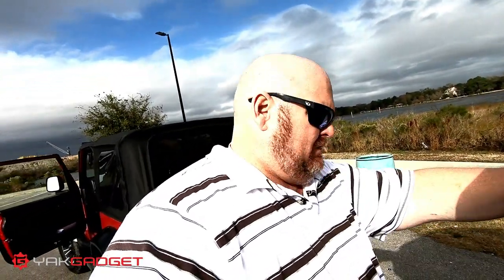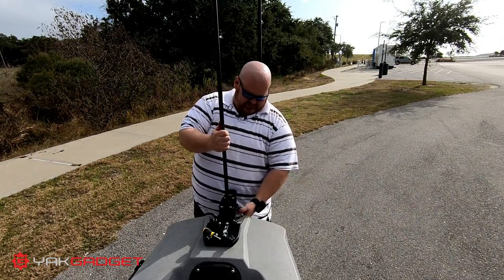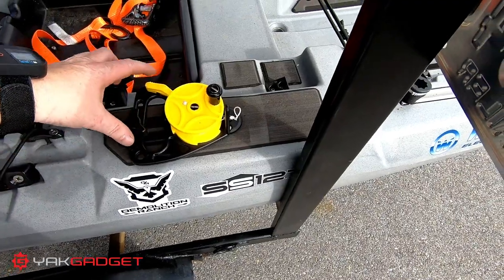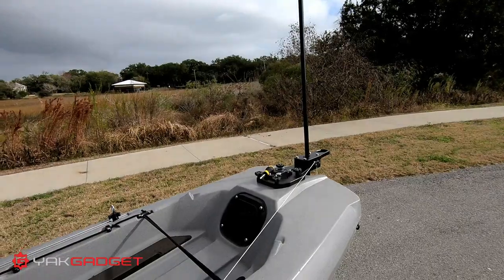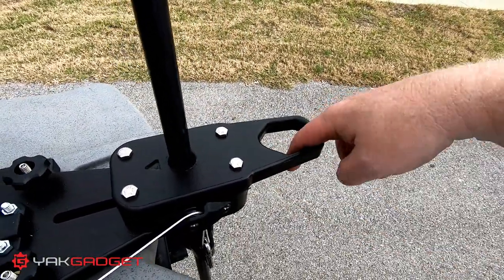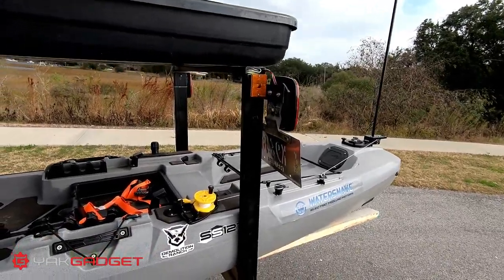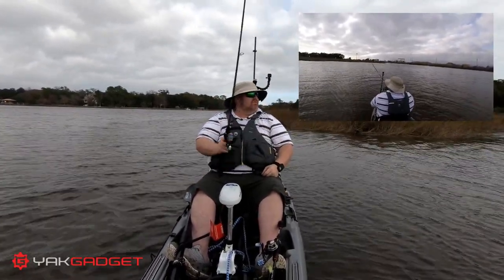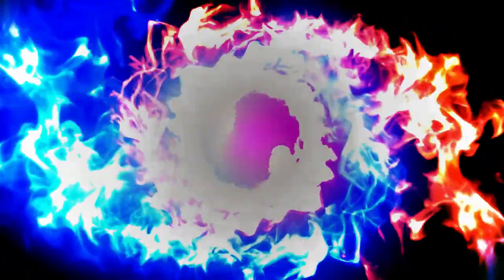VLOG 052 YAKGADGET QUICKSTOP ANCHOR SYSTEM BONAFIDE SS127 The Real Life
YakGadget Quickstop Anchor System